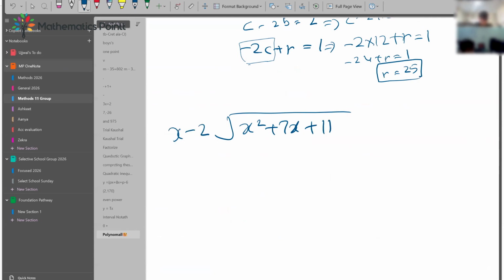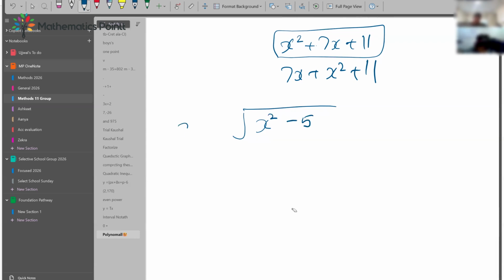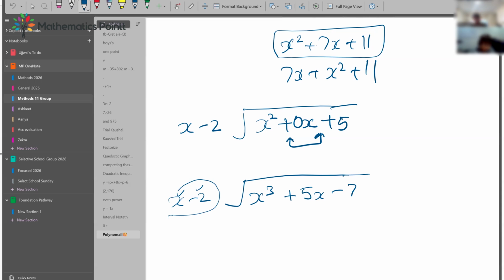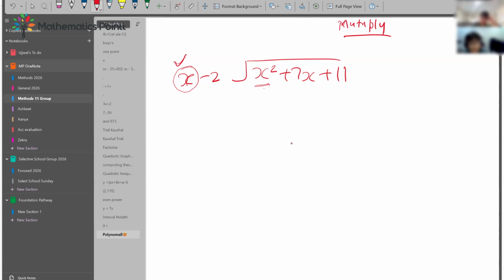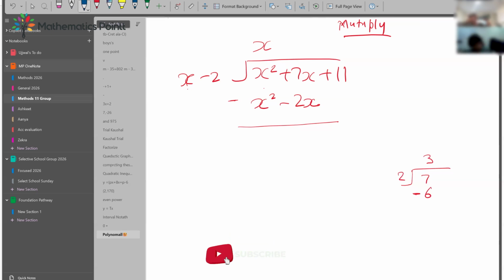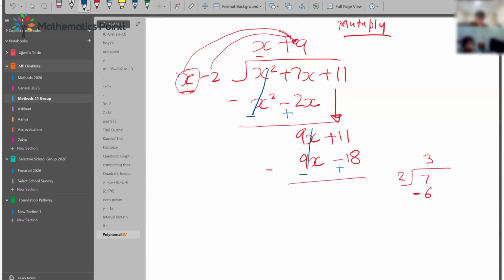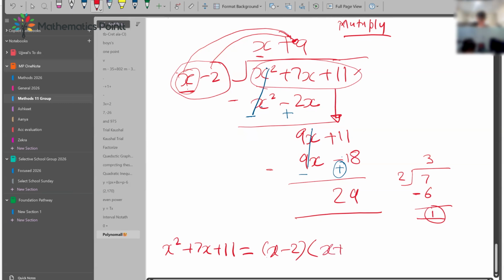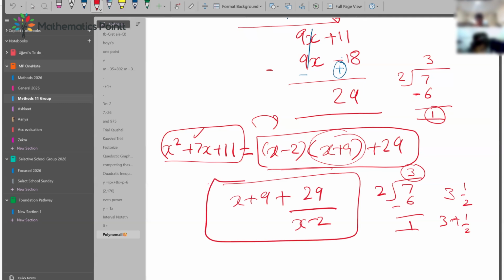Understanding Polynomial Division | Maths Methods 3/4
Polynomial Division is one of those topics that many students find confusing, not because it is difficult, but because it is often taught in a complicated way.

In this video, we break down Polynomial Division into simple, easy-to-follow steps so students from Year 7 to Year 12 can understand the concept clearly and confidently.

We start by explaining what polynomial division actually means and how it is very similar to basic division that students already know. Then, we walk through a step-by-step method including dividing the first term, multiplying, subtracting, and bringing down the next term — all explained in a structured and easy format.

We also highlight common mistakes students make, such as sign errors, skipping steps, and not arranging terms properly, which often lead to unnecessary mark loss in exams.

This video is perfect for students who want to strengthen their algebra basics, improve their exam performance, and build confidence in solving polynomial problems. It is also helpful for parents who want to understand how to support their child’s learning in Maths.

With the right approach and clarity, Polynomial Division becomes predictable, manageable, and even enjoyable.

For personalised 1:1 Maths tutoring aligned with the Australian curriculum, get in touch today.